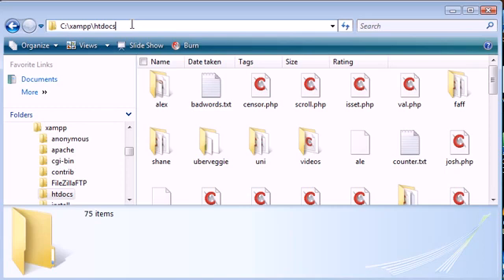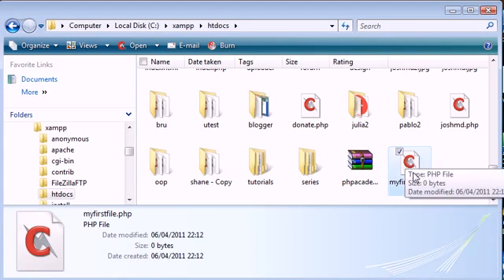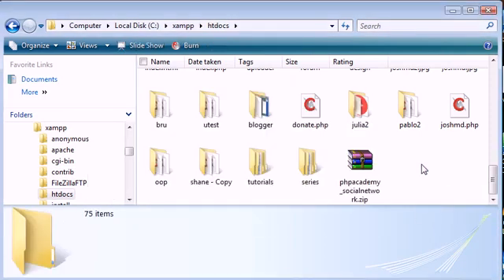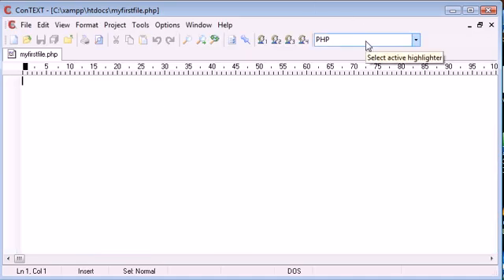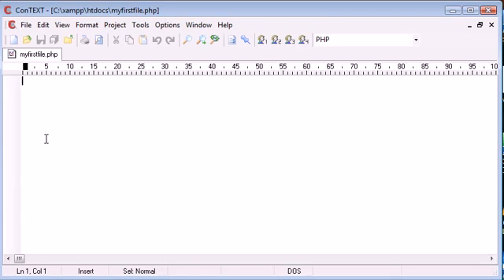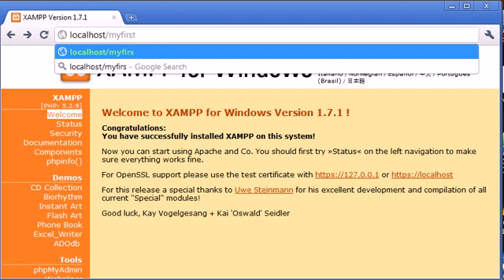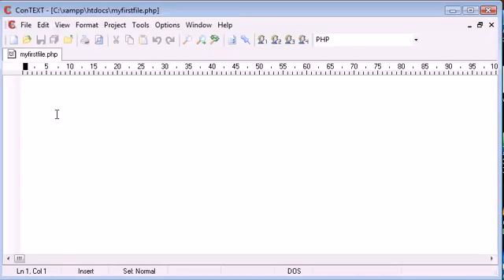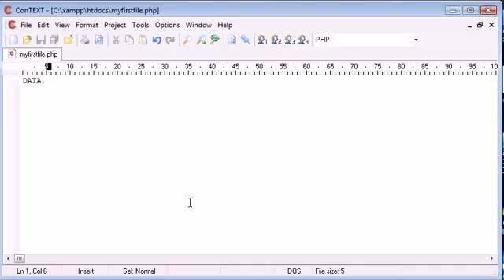Beginner PHP Tutorial 4- Creating Your First PHP File ‏